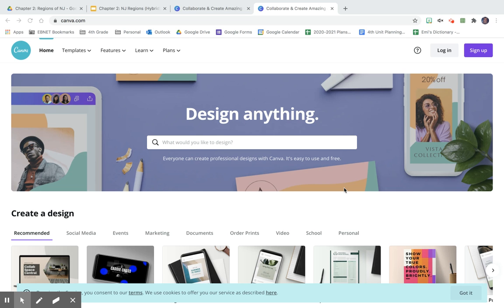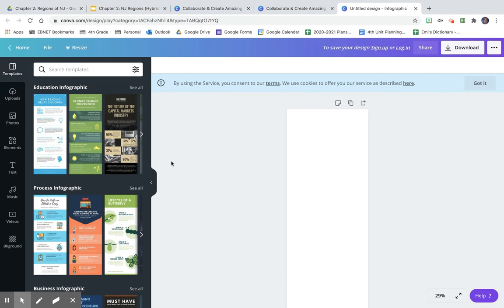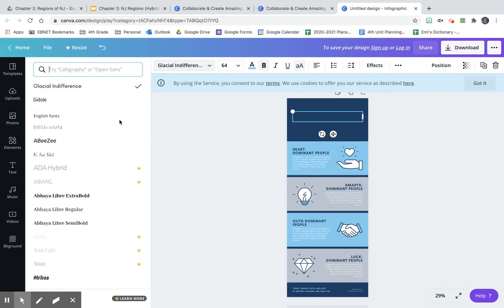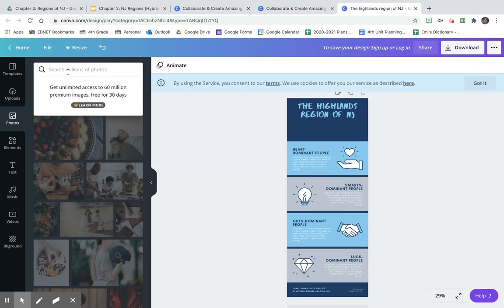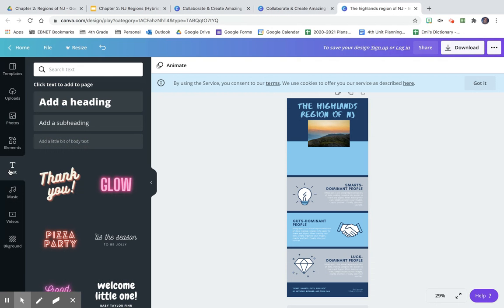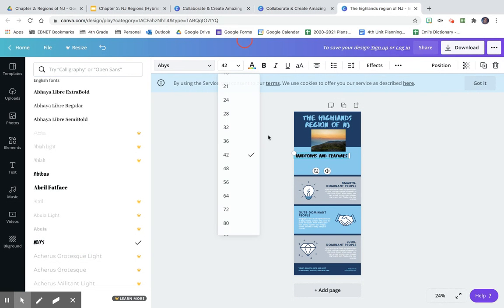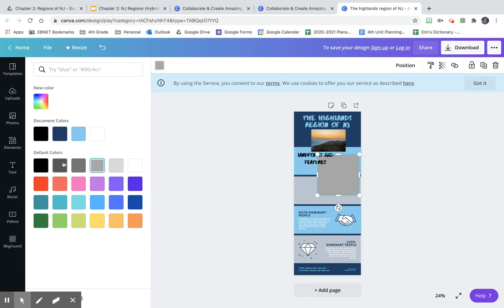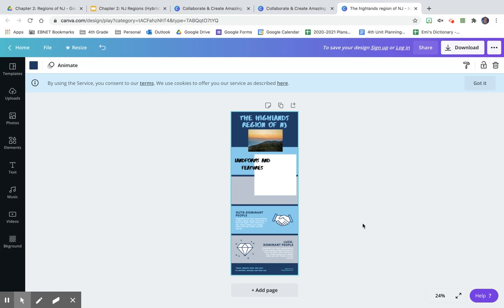Basics of Canva